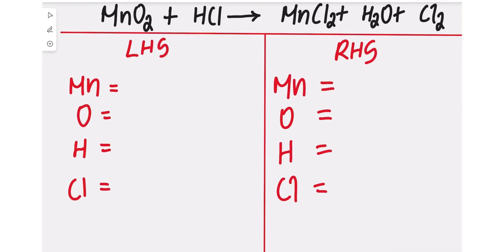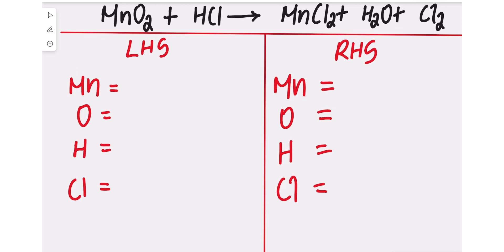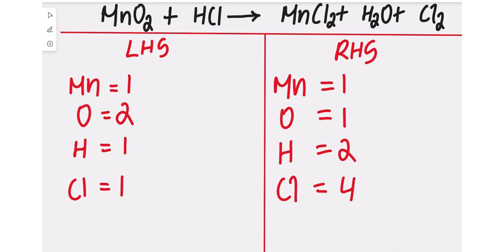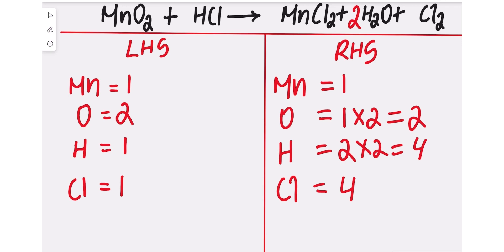How to balance : MnO2 + HCl → MnCl2 + H2O + Cl2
Balancing equations
How to balance Hydrogen Hacker
Hope it helps thx